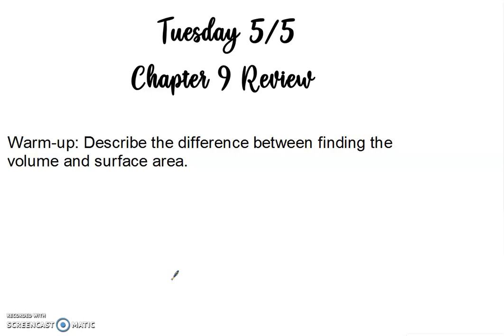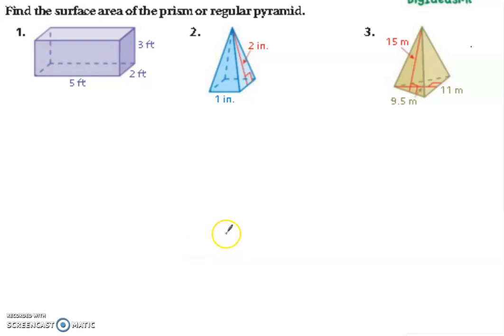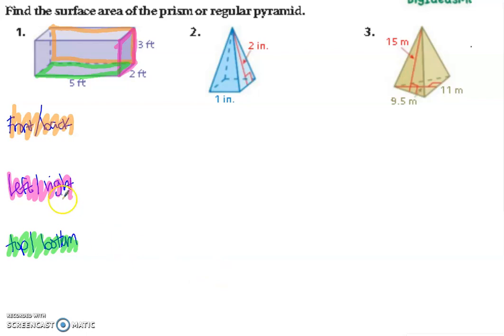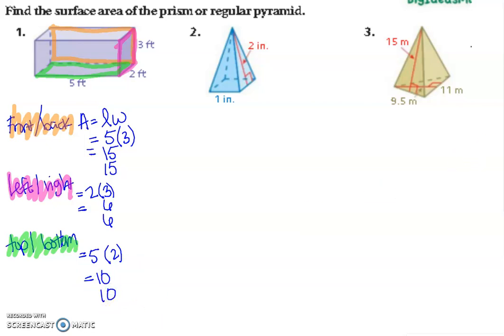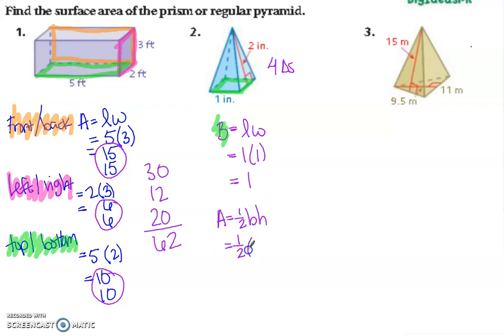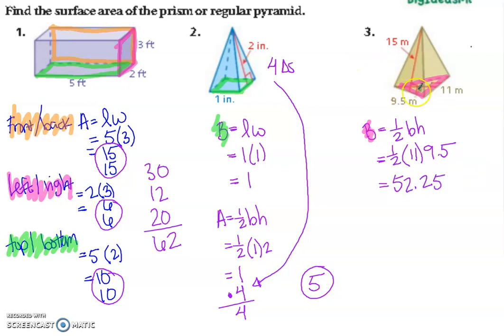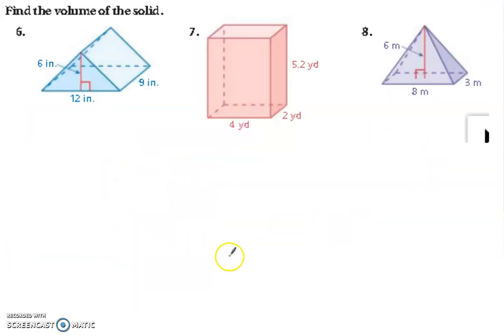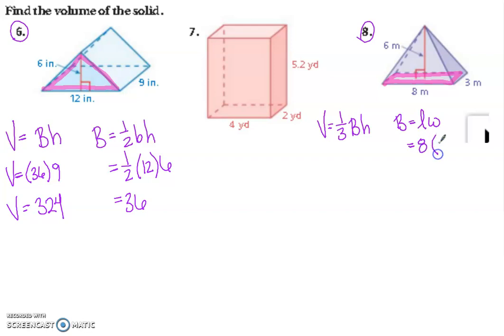Tuesday May the 5th Chapter 9 Review Day 2